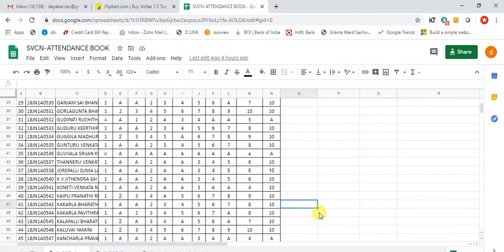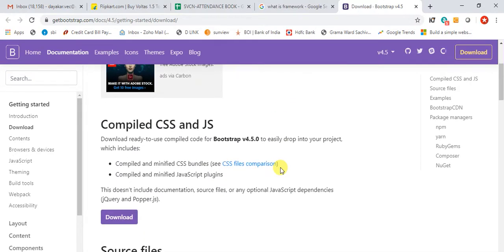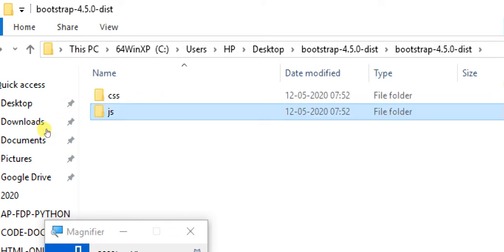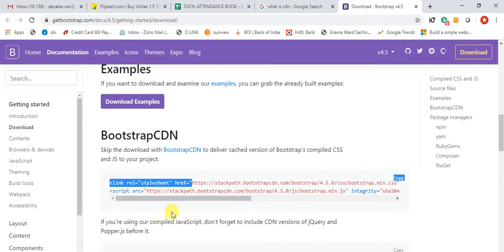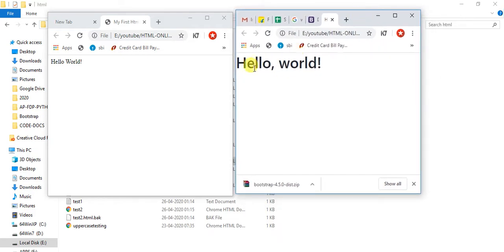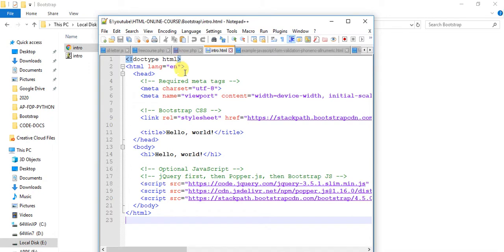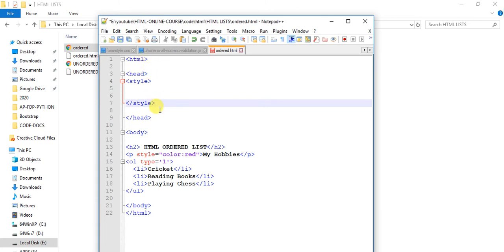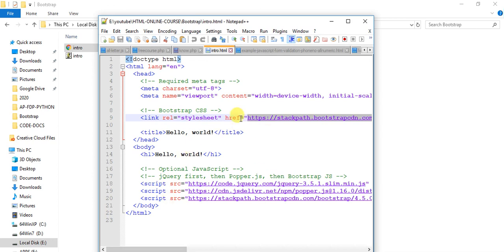HTML Free Online Course: Introduction to Bootstrap || Beginners